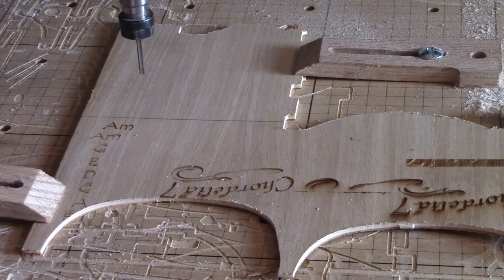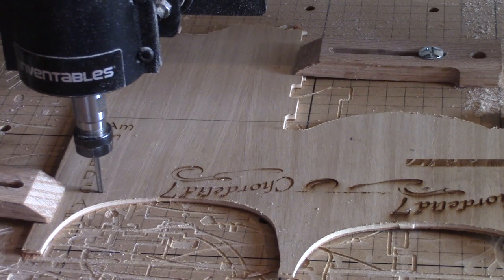Making An Octagonal Tea Caddy (Without Screws Or Glue, but with an X-Carve CNC Machine)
Apologies for the voiceover on this one – I still have a cold, as you can tell. (5 months of it now! REALLY fed up with it now…)

Designing a project from scratch is satisfying and exciting – but only if the end results actually work. This one came out quite well, so I count it as some sort of success – but it’s too complicated to make commercially so its success is limited to having a slightly less messy kitchen shelf.

It is amazing and I am happy to have one. Not so happy about the spindle it comes with though – thinking of upgrading that soon..